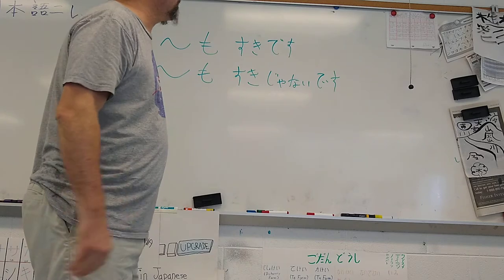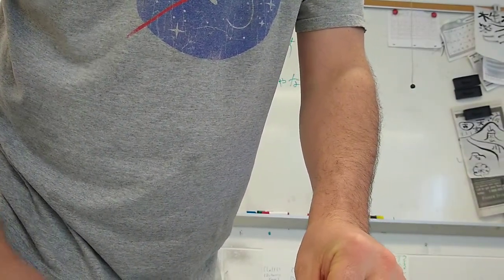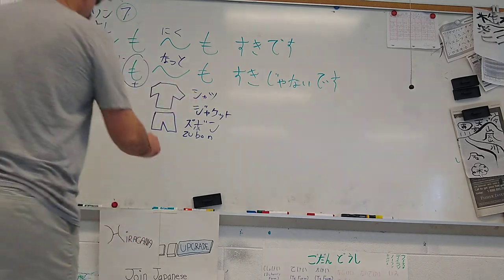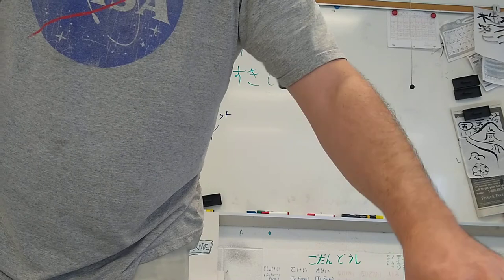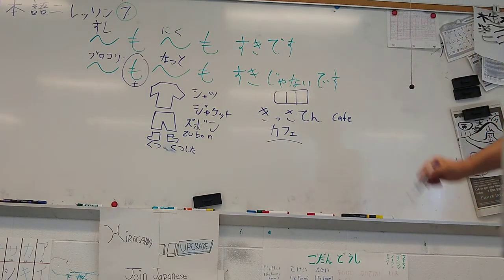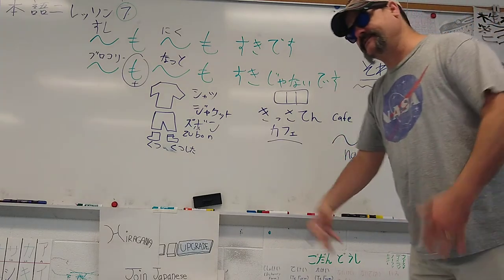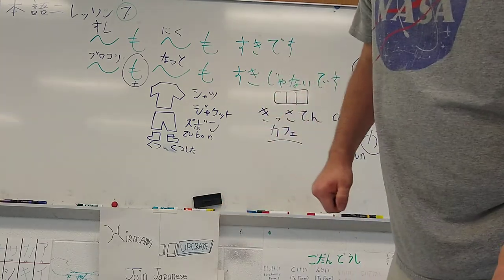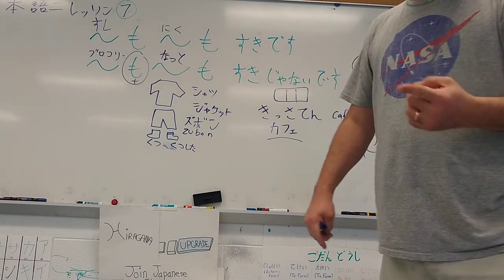Chapter 13 - 3 4/7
Using ~mo and so on